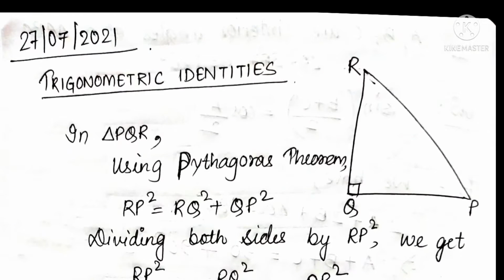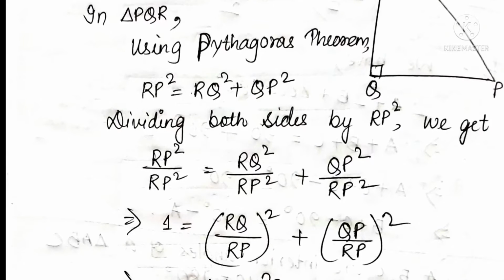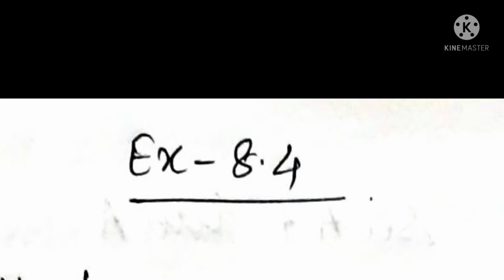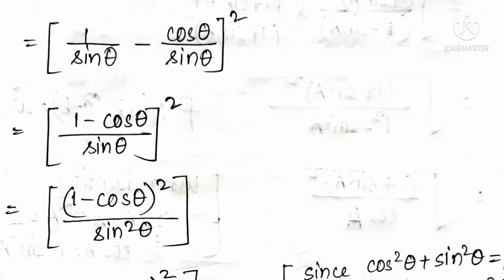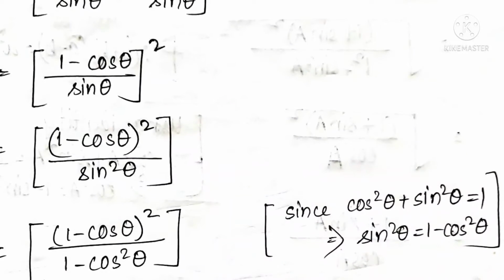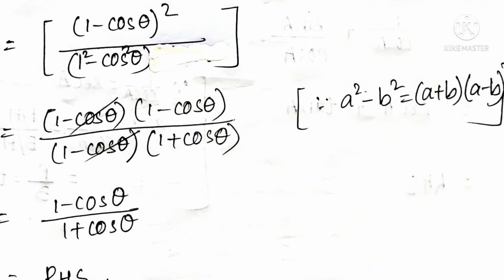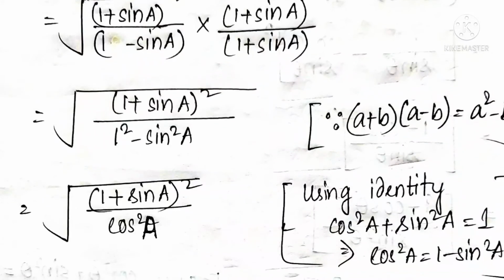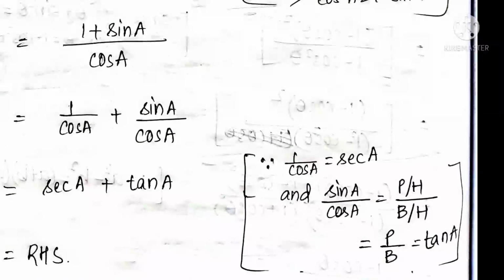Class X |Maths | Ch8 | Lecture 5